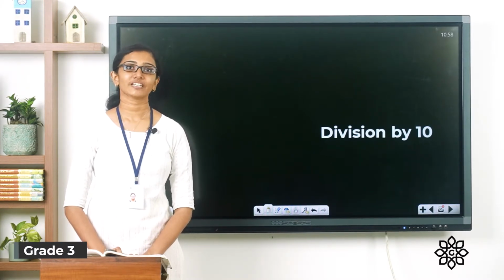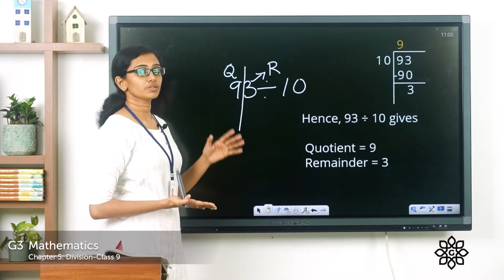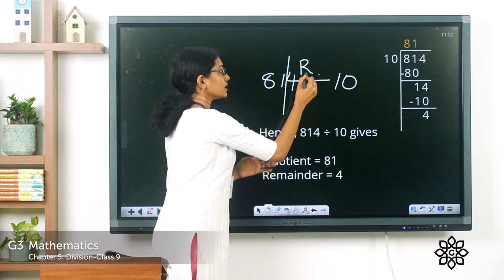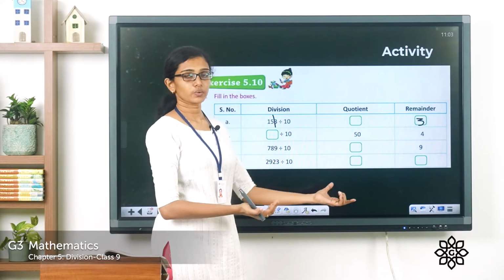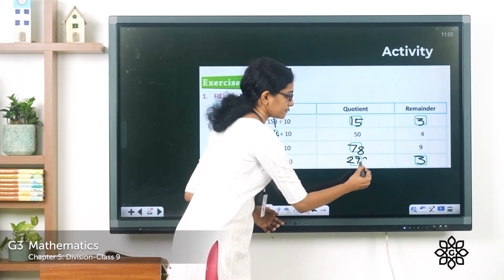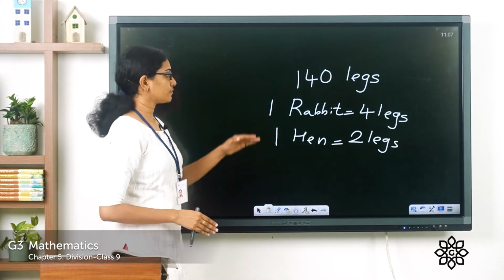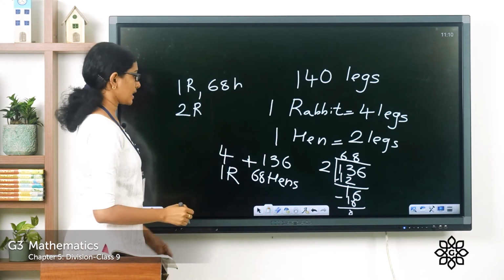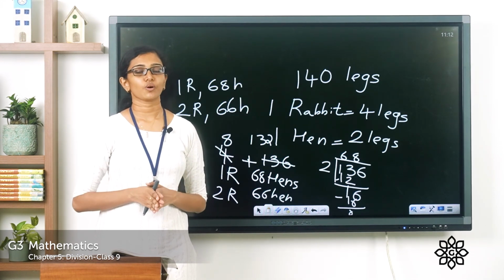Grade 3 Mathematics Chapter 5 Class 9 Division by 10